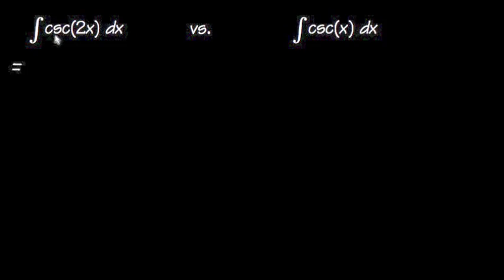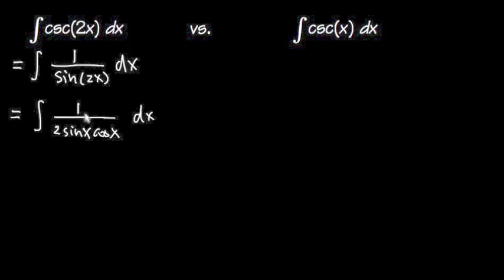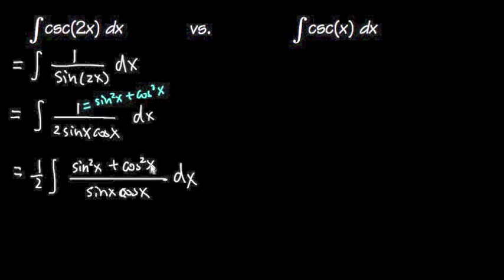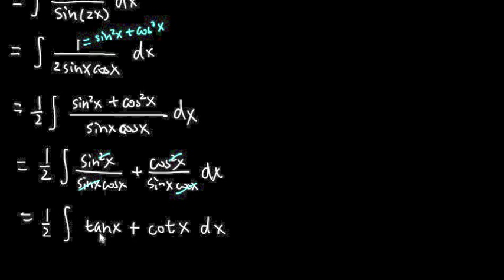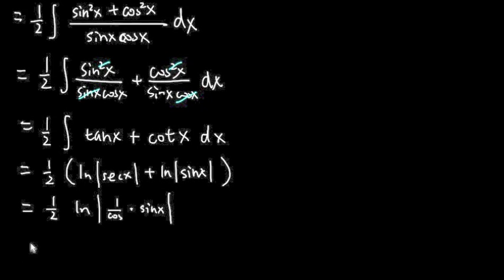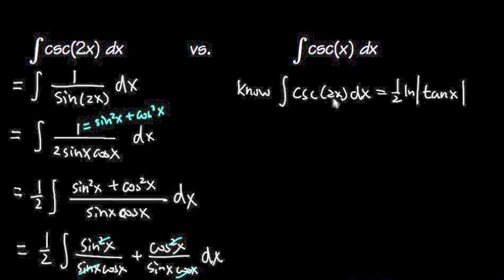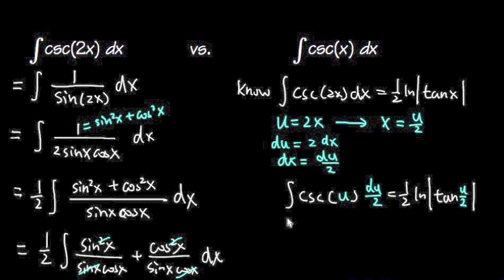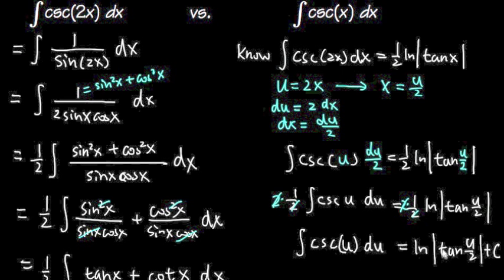fun integral battle#-1: this is how you get ln|tan(x/2)|+C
Integral of csc(2x) vs. Integral of csc(x),
integral of csc(x)=ln|tan(x/2)| + C